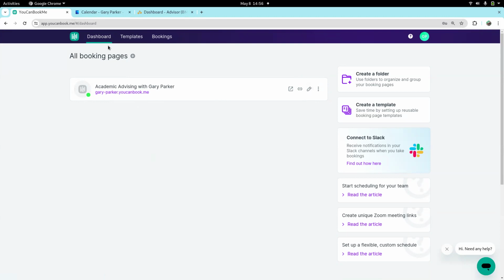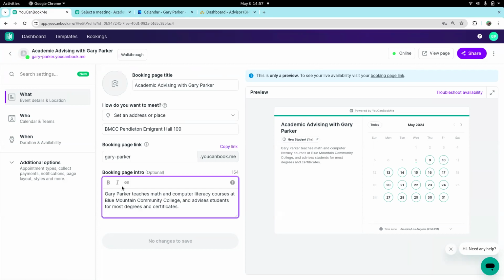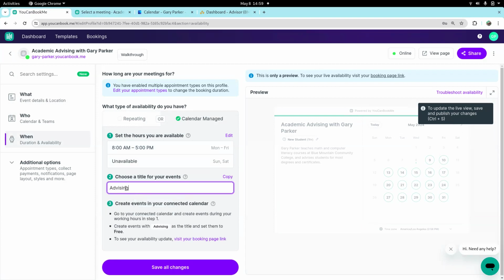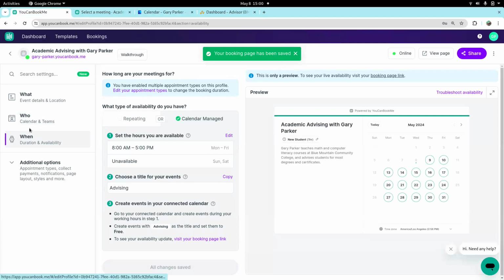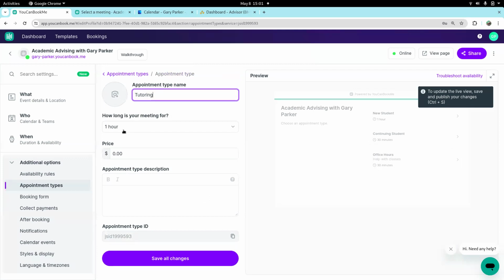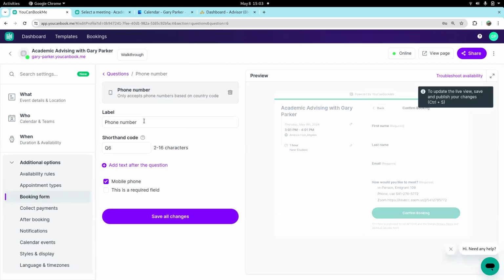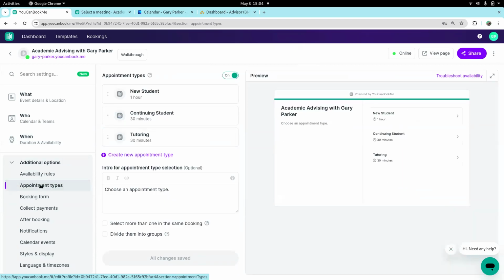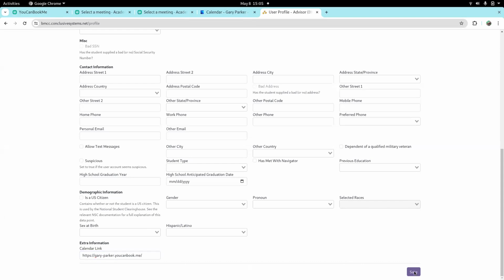You Can Book Me Advisor Setup